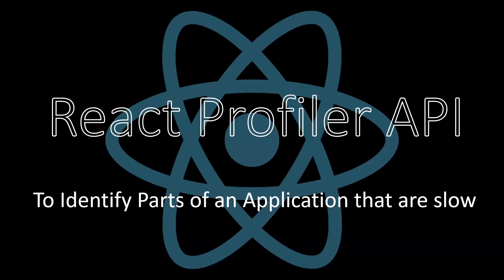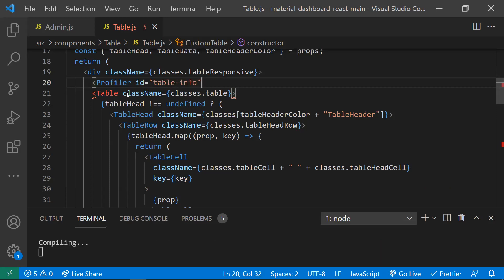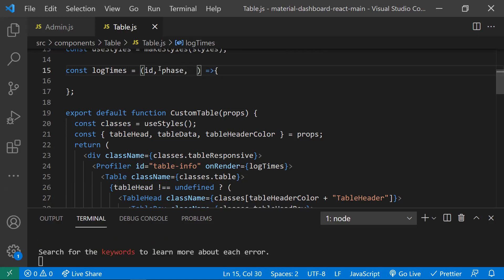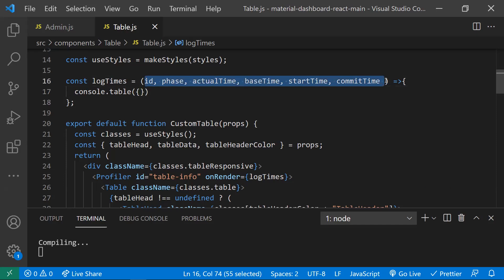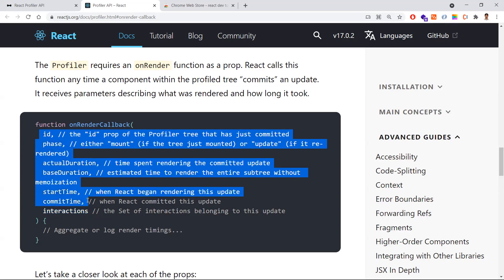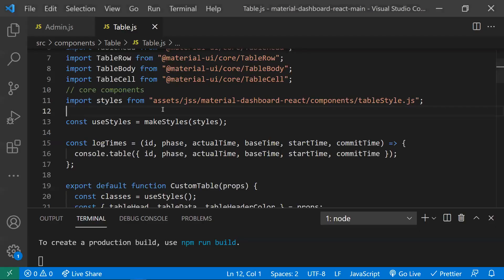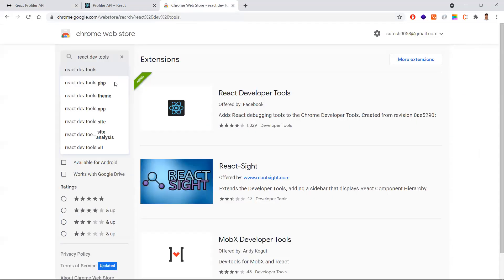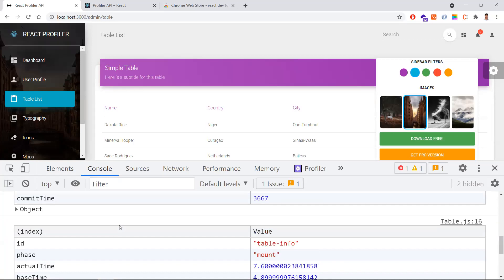React Profiler API | To measure the metrics of component